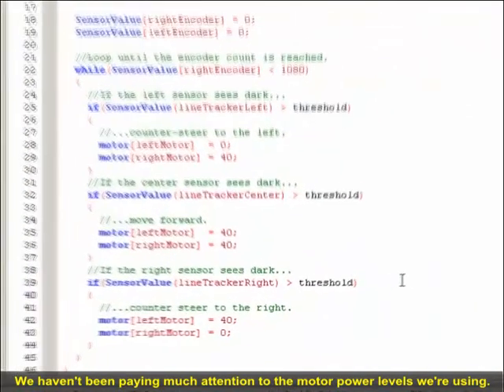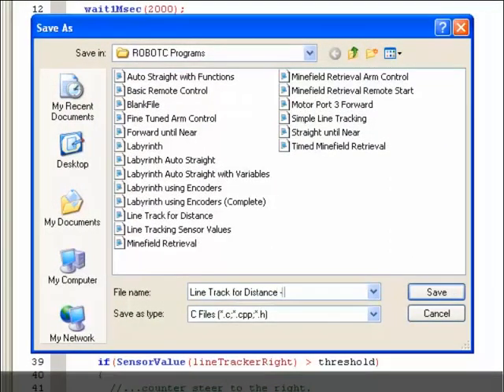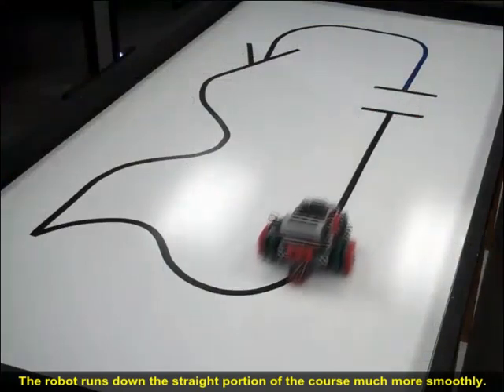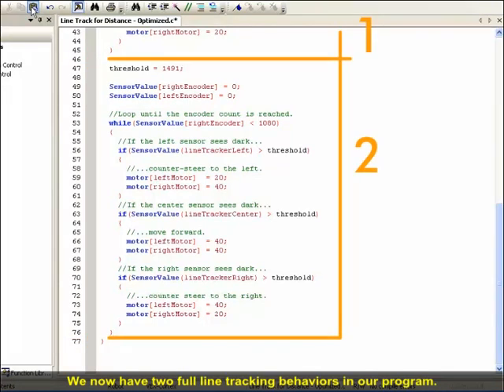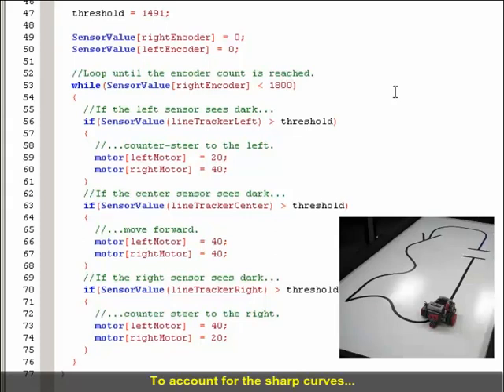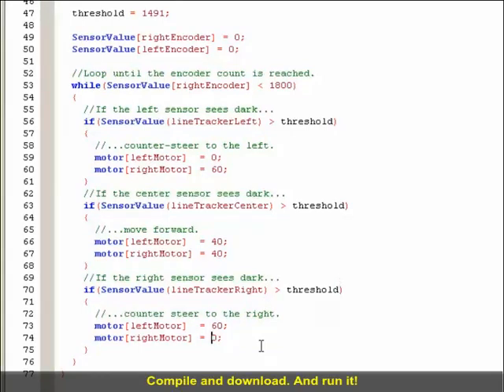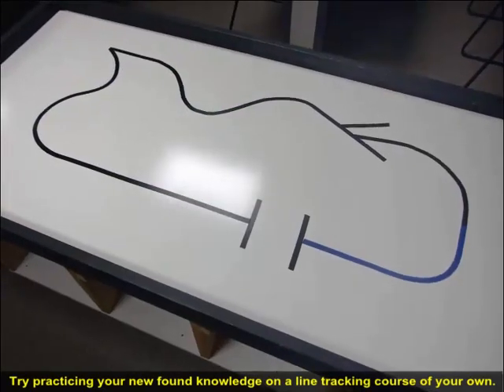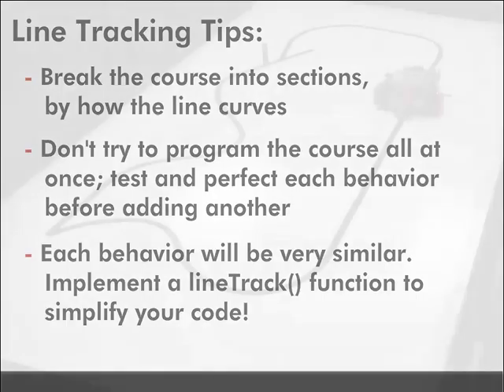5 5 5 optimizingLineTracking